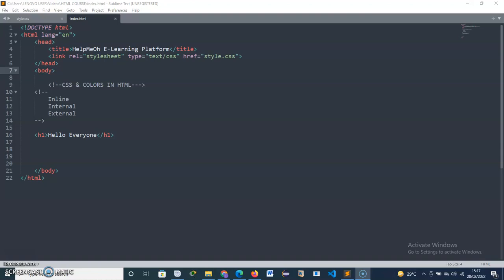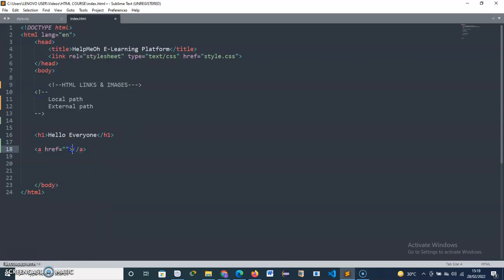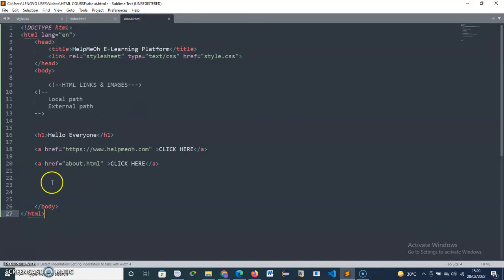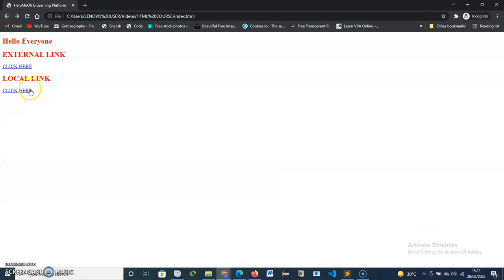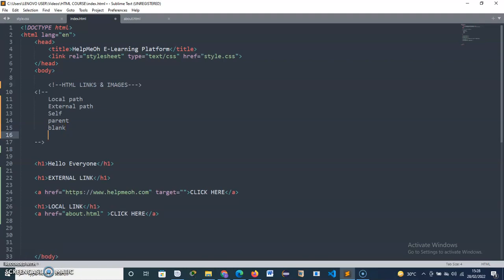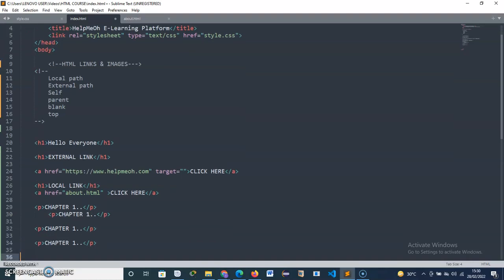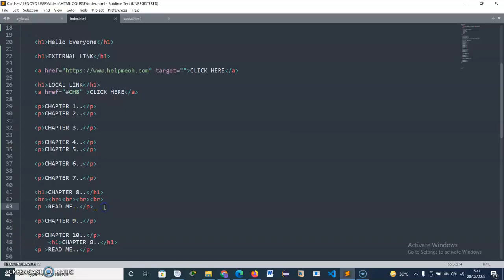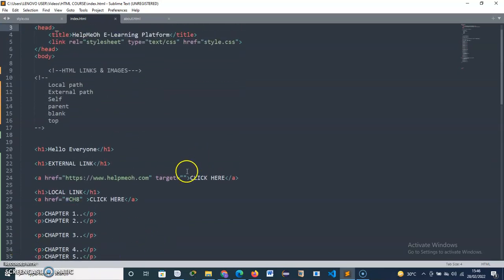HTML Link Tag - Internal & External Links & Images |12| Part 1 - HTML Tutorial for Beginners 2022.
In this lession we are going to learn about links, we will learn about all the diferent linking method such as internal and external links and also how we can use image as links.  We will discuss everything by doing practical examples.